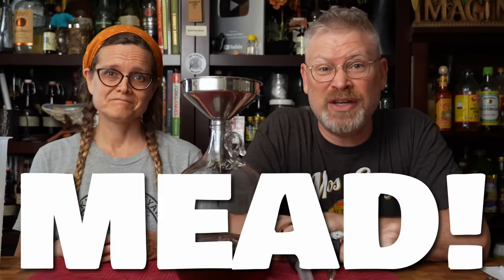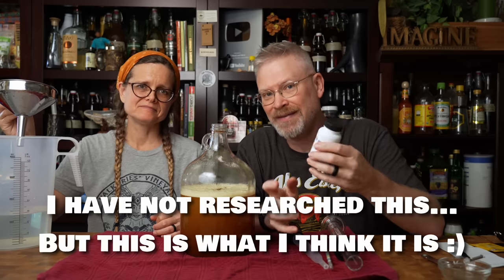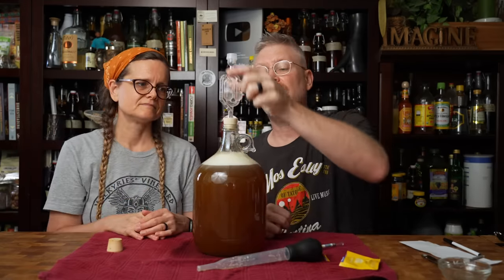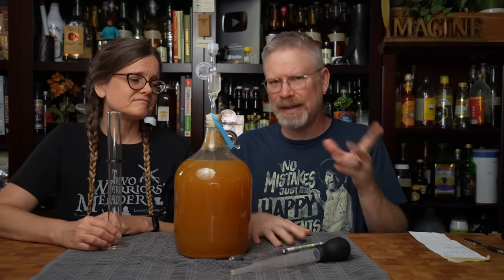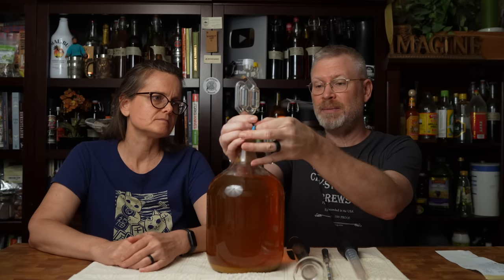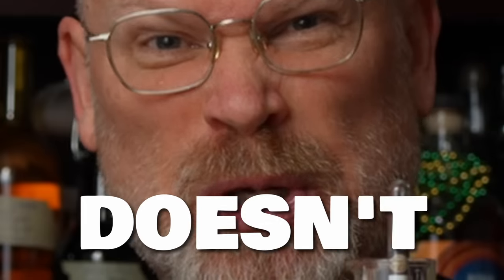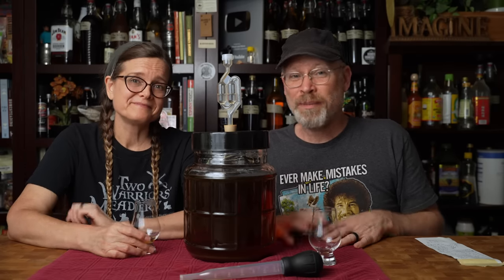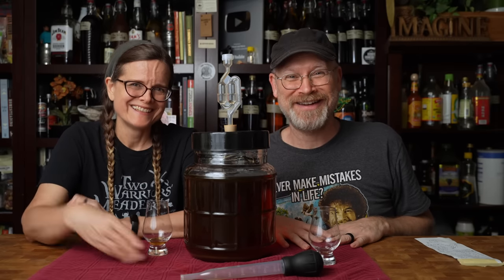How We Made 30% ABV MEAD!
That's right, we made a MEAD that has 30% alcohol content!  It took some math, and some brewing, and some expletives, but it worked!  The real question is, how does 30% ABV Mead taste?

Ingredients:
3.5 lbs Wild Flower Honey
1/2 teaspoon Wine Tannin
96 oz Water
2.5 grams Fermaid O
1 packet Red Star Premier Blanc Yeast

Additions:
1 teaspoon Yeast Hulls (if necessary)
25.5 oz Hamilton 151 Rum 75.5%ABV
13.5 oz Everclear 75.5%ABV
6 oz White Rum 63%ABV
Back sweeten with honey to a gravity of 1.012
1 Gallon Carboy with Airlock
Stainless Steel Funnel
Our Favorite Pitcher
Star San
Solid Bung
Hydrometer Kit
Auto Siphon
Belgian Tasting Glass
Glencairn Glasses